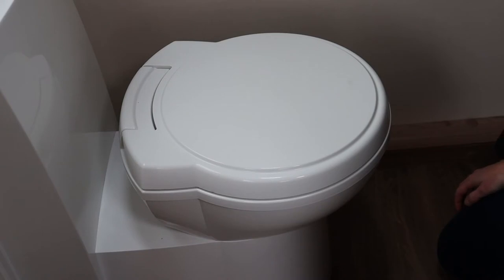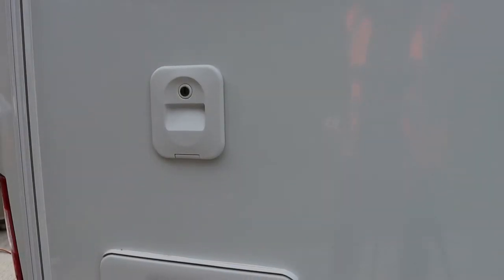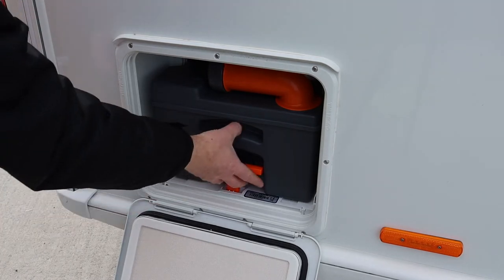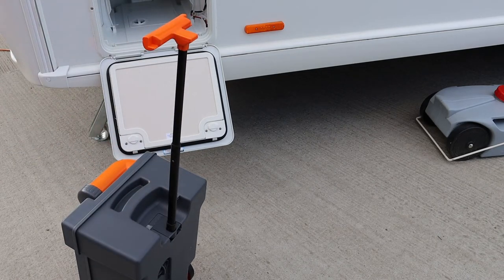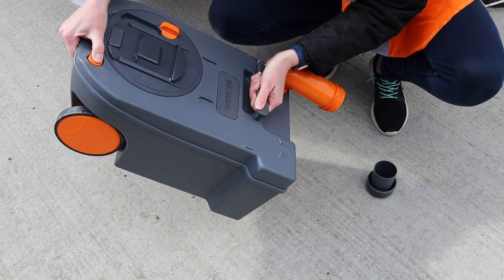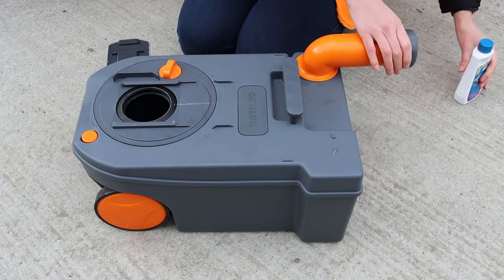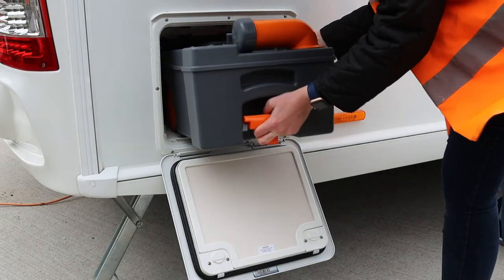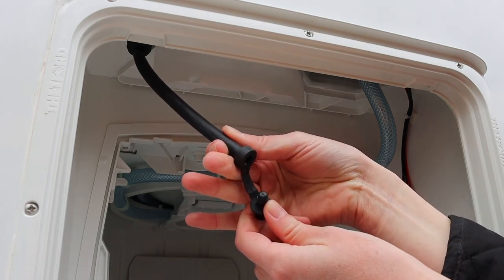Swift Handover - Thetford Toilet and toilet cassette